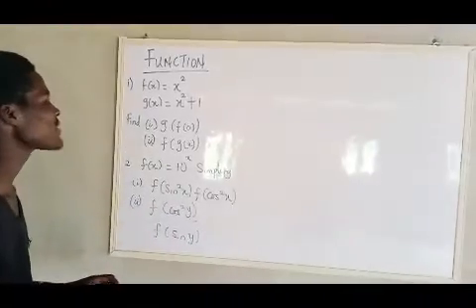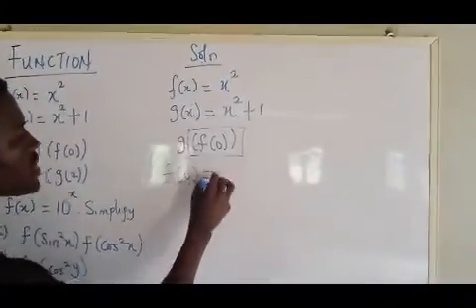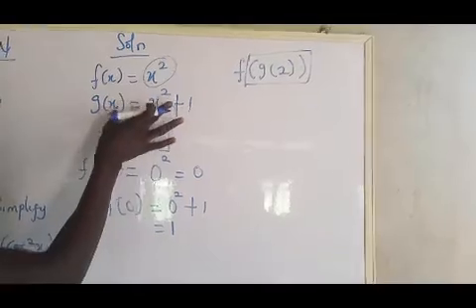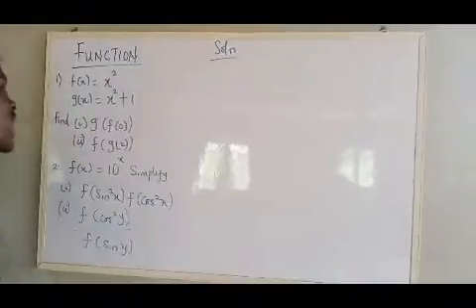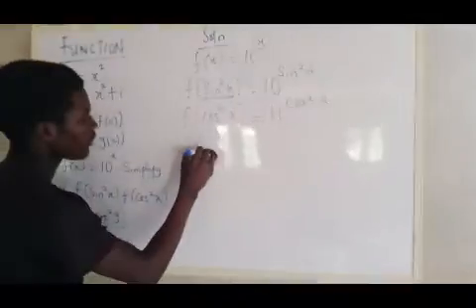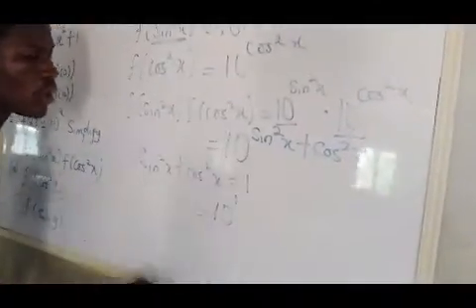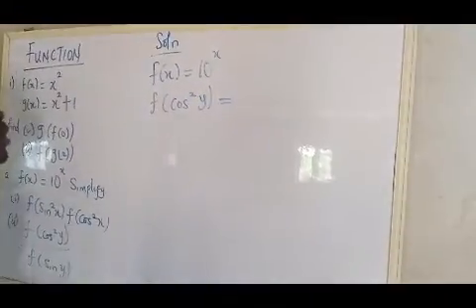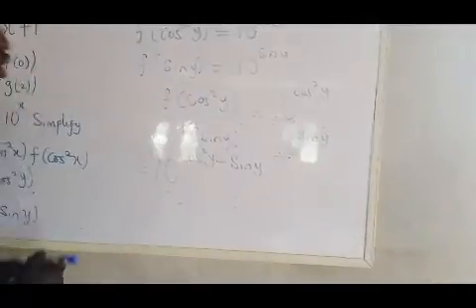Solved examples on Functions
In this video,colossus explains the steps involve in solving questions on functions.